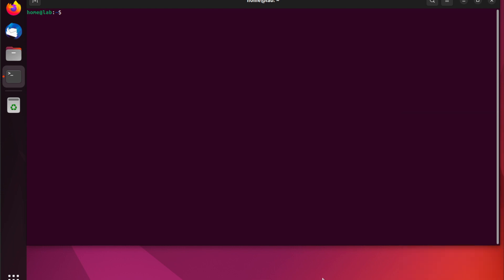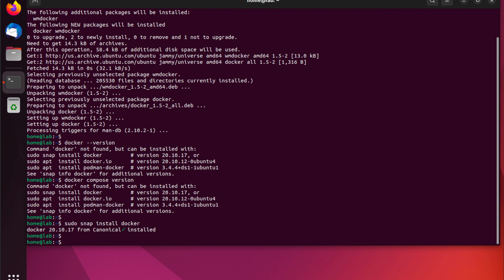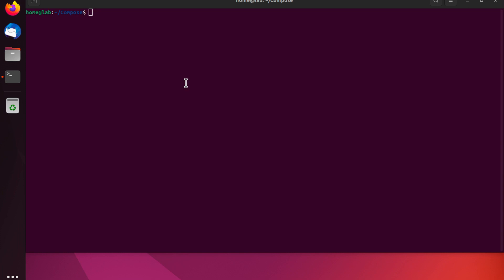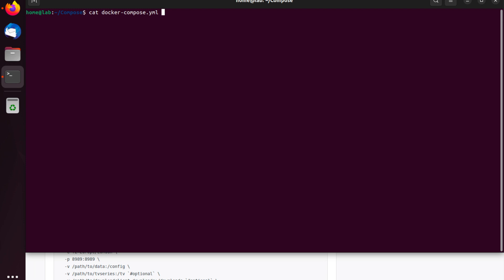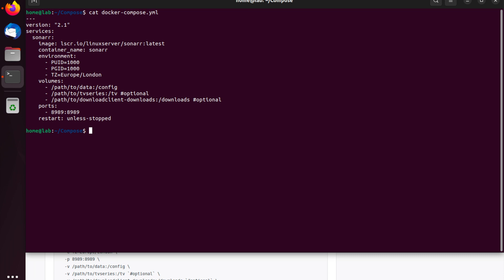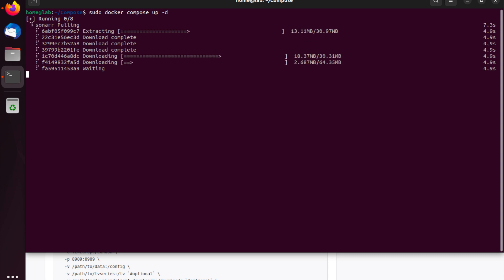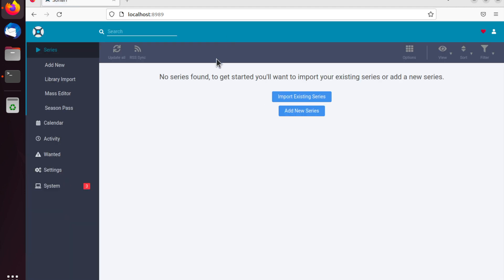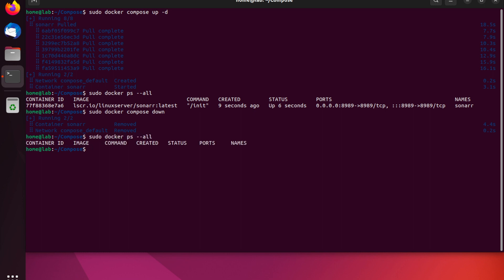How to install Sonarr on Docker using Docker Compose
This is a tutorial & guide on how to install and setup Sonarr using Docker, Docker Compose and Ubuntu.

You can follow the exact same steps if you wanted to install Radarr.

Chapters:
00:00 Intro
00:18 Download Docker Desktop (optional)
00:40 How to Install Docker on Ubuntu
01:13 How to install Docker Compose on Ubuntu
01:26 How to check Docker version
01:34 How to check Docker Compose version
01:41 What is a Docker Compose yaml file?
01:52 Example Docker Compose file
02:13 Setup Docker Compose file for Sonarr
05:51 How to start Docker Compose in background
06:24 How to check Docker Containers are running
07:04 Check Sonarr URL and port
07:44 Configure Sonarr settings
08:00 How to stop Docker Compose
08:32 End.

Same procedure can also be used for any Ubuntu, Ubuntu Server, MacOS or Linux distribution, including:
Ubuntu 22.10
Kinetic Kudu
Ubuntu 22.04
Jammy Jellyfish LTS
Ubuntu Focal Fossa 20.04
Ubuntu Disco 19.04
Ubuntu Cosmic 18.10
Ubuntu Bionic 18.04
Ubuntu Xenial 16.04.